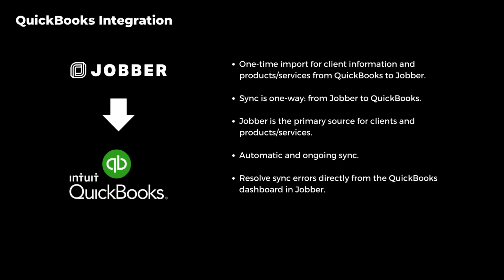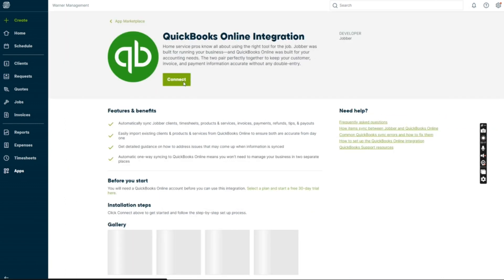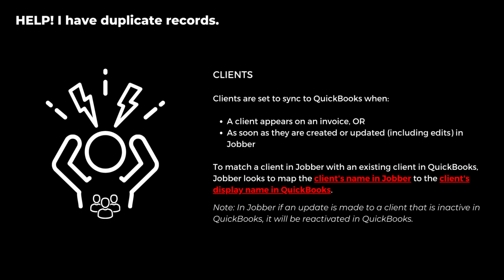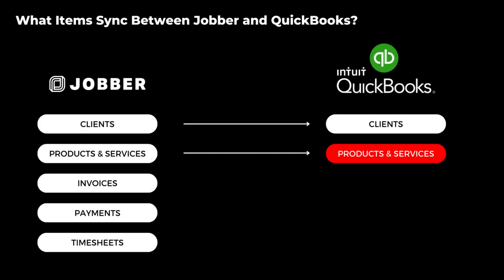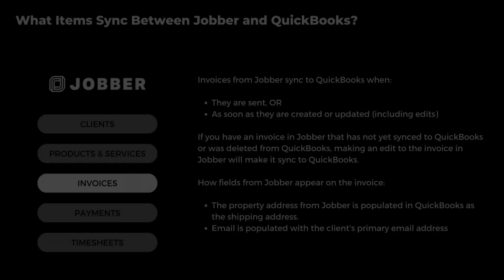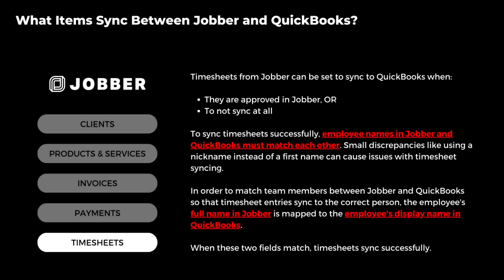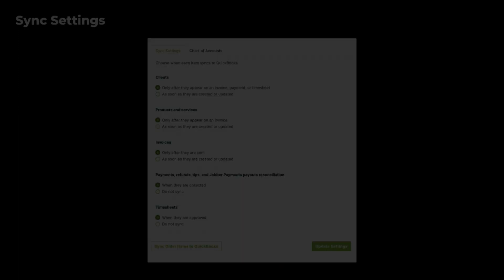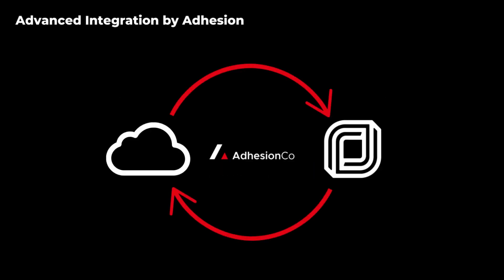Jobber & QuickBooks Sync - Explained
Discover the seamless integration between Jobber and QuickBooks Online in our latest guide. Dive into how items sync, ensuring your business operations and accounting needs are met without any double-entry. From clients to products, invoices to timesheets, learn how the new one-way sync works to make your business processes smoother. Whether you're new to this integration or looking for updates on the latest features, this video has got you covered. For more detailed assistance, visit the Jobber Help Center or get in touch with their support team.